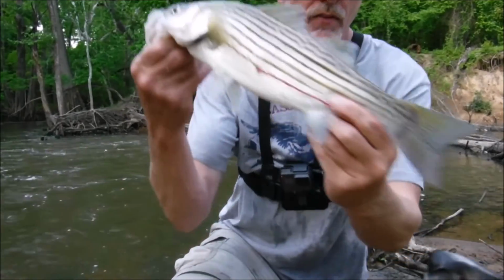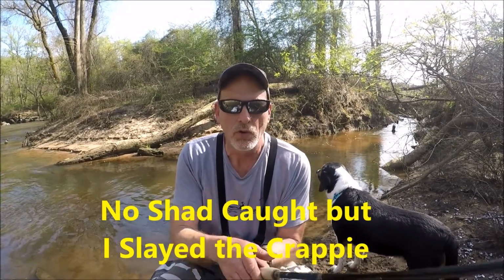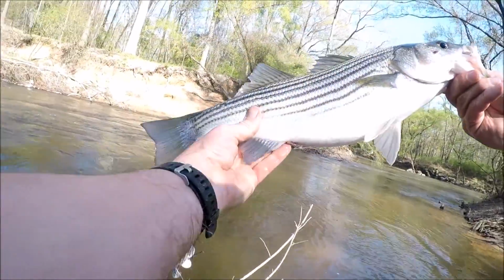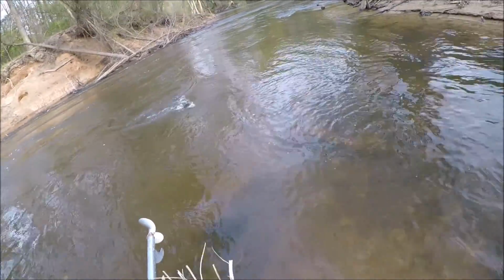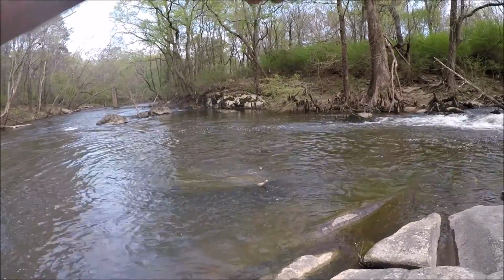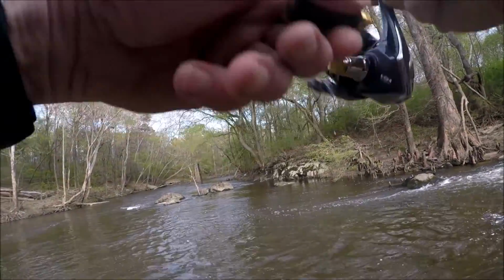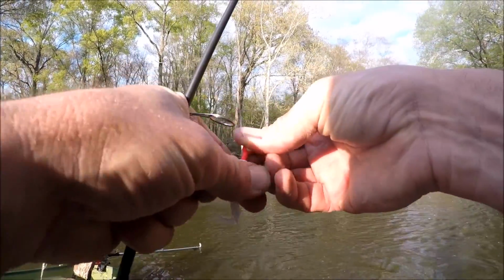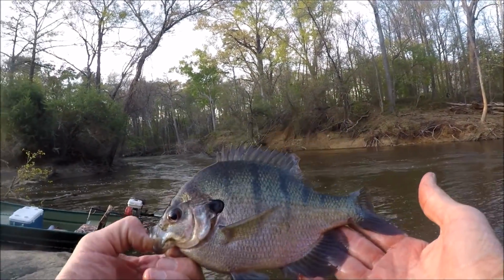This TINY RIVER was LOADED with FISH!!! 6 species caught with the help of my New Mud Skipper Motor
I caught 6 species today with the help of a Mud-Skipper Motor ( mud skipper).  I purchased this unit w/o a motor and added a 6.5 Honda to it which runs awesome.  I always suggest a  Honda motor when doing this instead of using a cheap chinese motor.  This spot has shallow swift rocky water and the new Mud motor was a perfect choice for this section of river
The species caught today were Stripers,  Largemouth Bass,  Longnose Gar, Black Crappie, White Perch , and Bream.   It was an awesome day getting on the river and trying this new outfit out.  Although I did not catch any shad I slayed the crappie today.

Multi Species fishing
Tiny River Loaded with  Fish